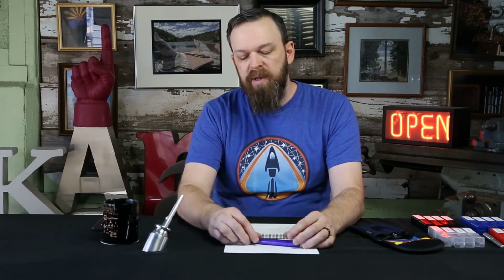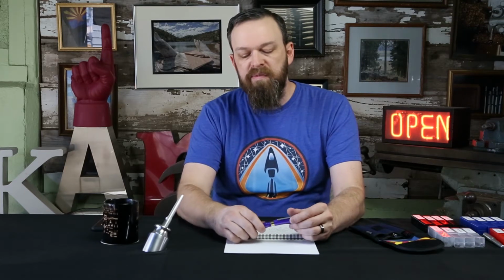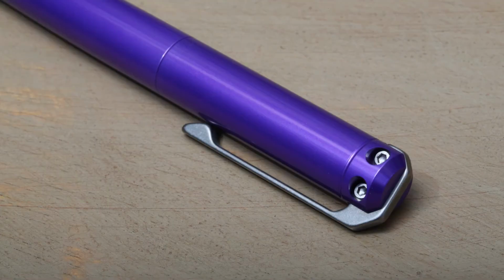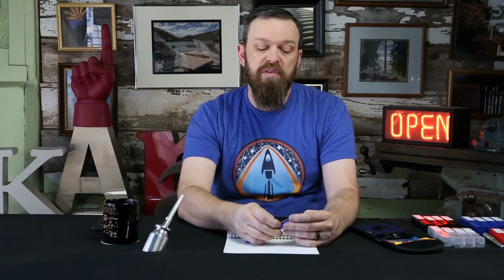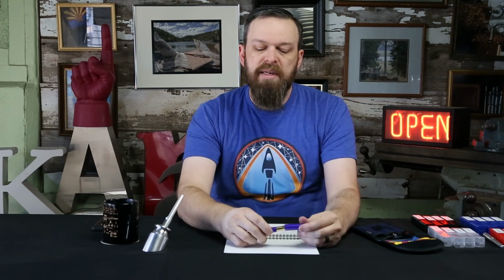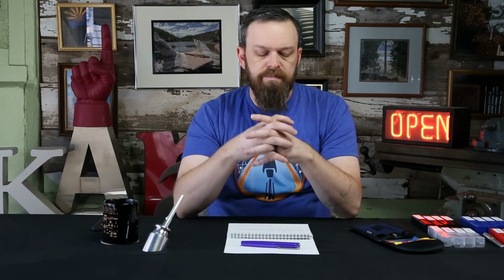Newsletter Giveaway Details - June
Paul releases all the details on the Newsletter Giveaway for June. If you want in on the chance to win this "blurple" Ink rollerball with brass grip section, click the link below and sign up for the Karas Pen Co Newsletter. We'll draw a winner on June 25th.